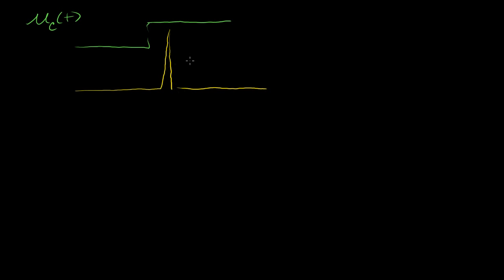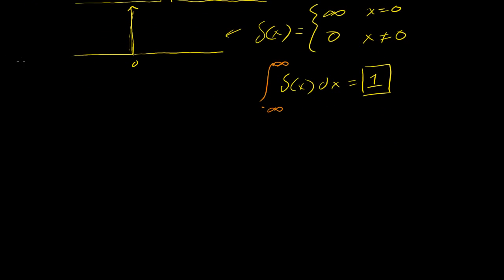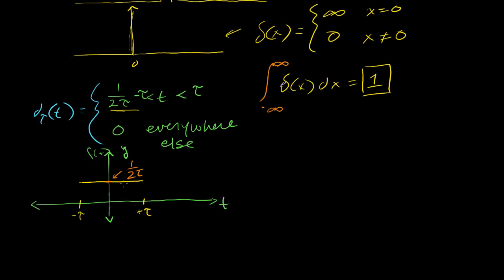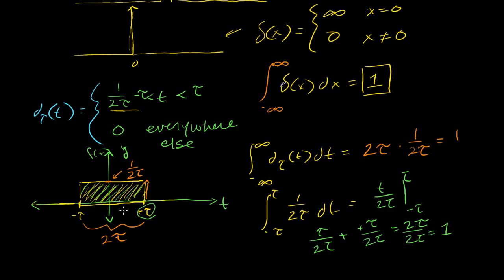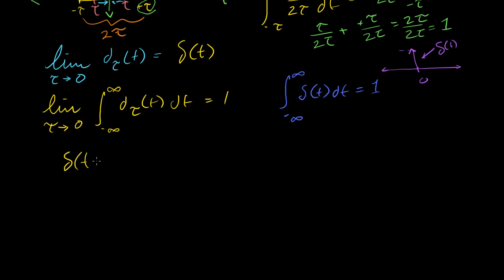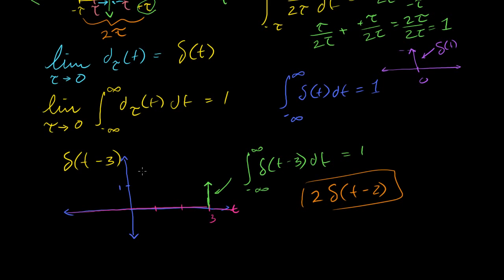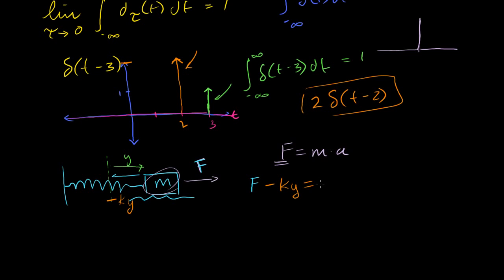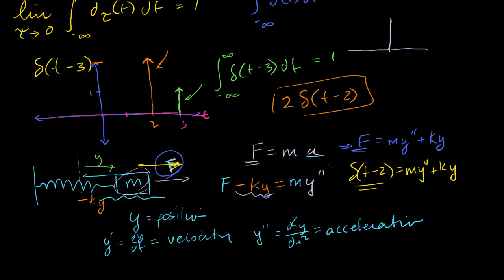Dirac Delta Function